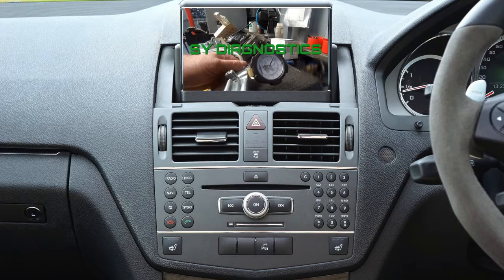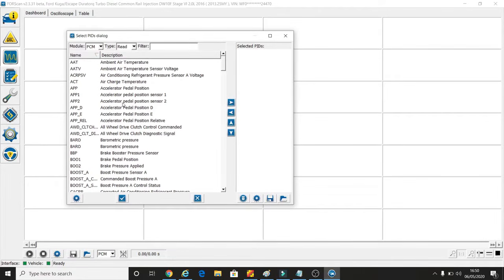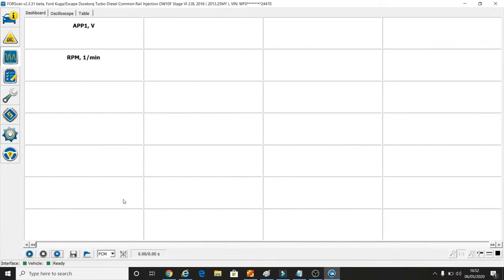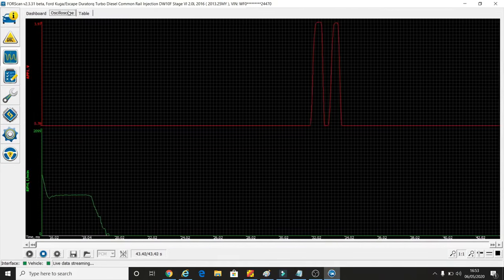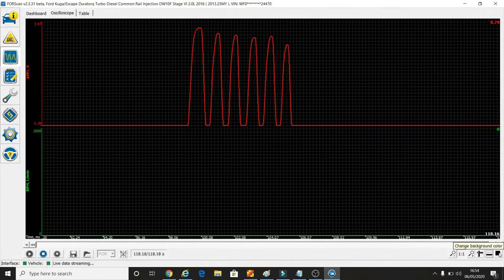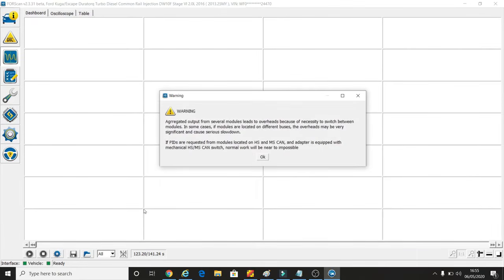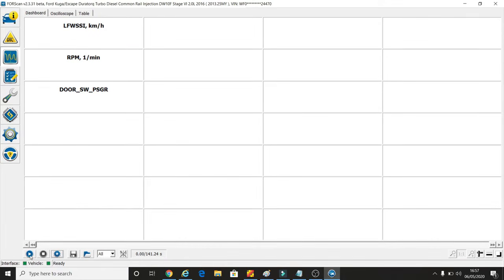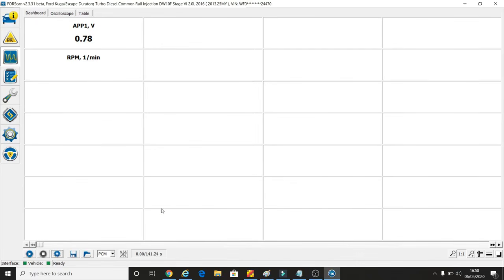Reading LIVE DATA with FORScan! - It's This Easy!!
Everything you need to properly learn FORScan — from downloading it and picking the right adapter, right through to fault codes, live data, and safely making As-Built configuration changes. 67 pages, 18 chapters, written from 30 years as a vehicle technician — no more piecing it together from scattered forum posts.

Learn how to view live data with FORScan and take control of your Ford diagnostics like a pro! 🚗 In this step-by-step FORScan tutorial, I’ll show you exactly how to connect your OBD2 scanner, read live sensor data, and use FORScan diagnostic tools to understand what’s really happening inside your car. Perfect for DIY car repair, Ford enthusiasts, and small garages who want to save money on car repairs and perform professional-level diagnostics at home.

We’ll cover FORScan for beginners, how to interpret live data readings, engine performance, fuel trims, RPM, and coolant temperature — all in real time! You’ll also learn about FORScan data logging, vehicle data analysis, and automotive diagnostics tips that help you fix problems before they become costly.

Whether you’re a DIY mechanic, a Ford owner, or running a training garage, this video gives you the skills to read live data Ford vehicles with confidence.

** IF THIS VIDEO HAS HELPED IN ANY WAY, PLEASE CONSIDER BUYING ME A COFFEE **